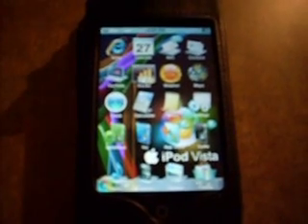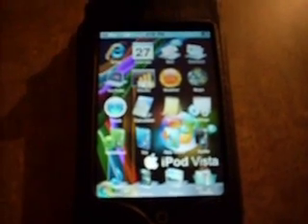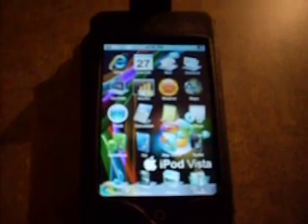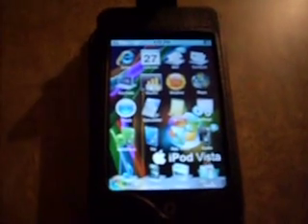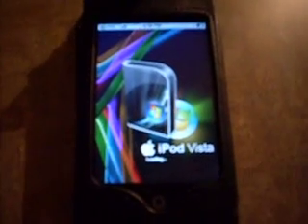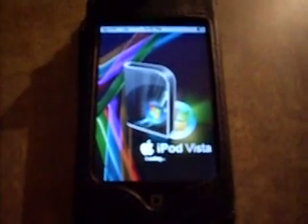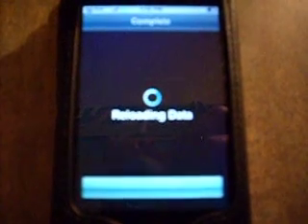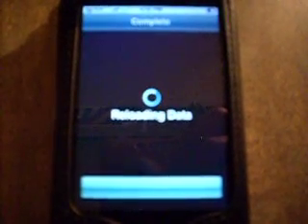How to install Installous on your jailbroken iPod touch or iPhone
A tutorial on how to install installous on your jailbroken iPod touch or iPhone.
Need to have cydia (from jailbreaking).
Need an internet connection.
What does installous do? Installous will enable you to get free, cracked apps.

If you have any questions or problems please ask, and i'll do my best to answer!

Note: I do not own Cydia or installous.

Warning: I take no responsibility of what may happen to your device.